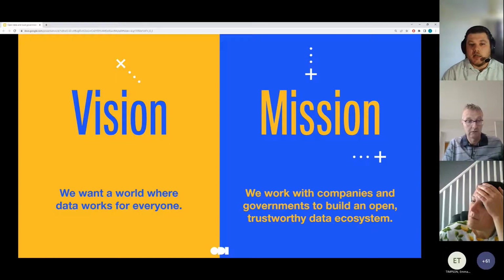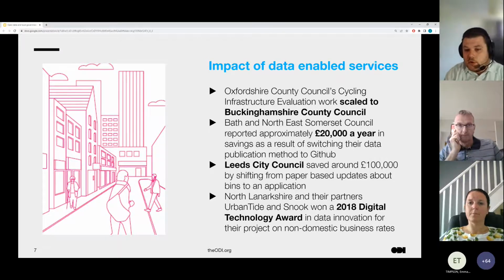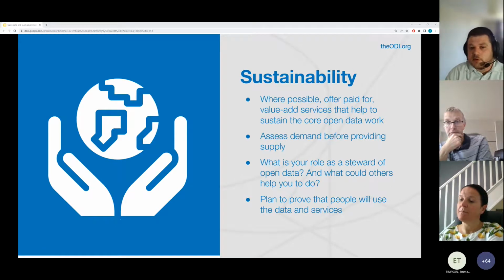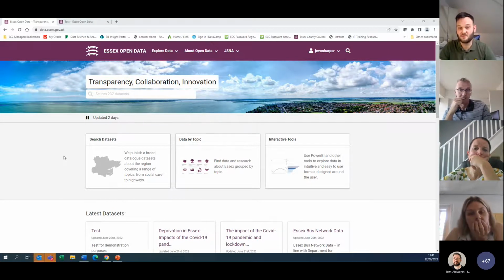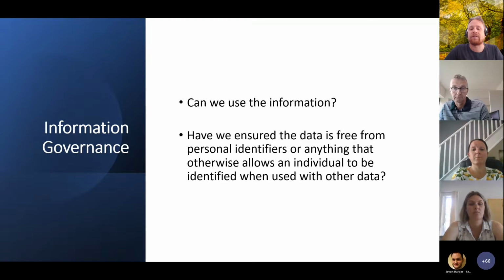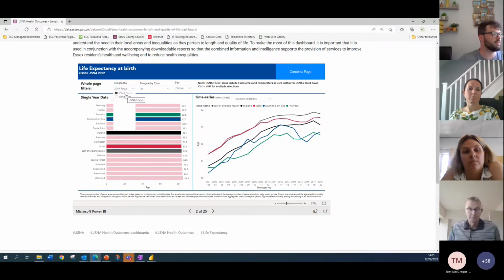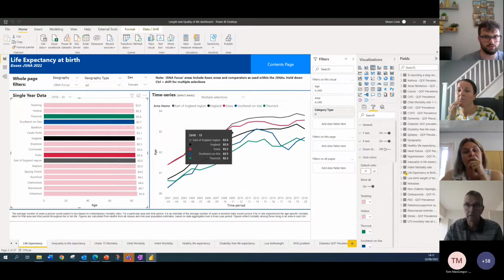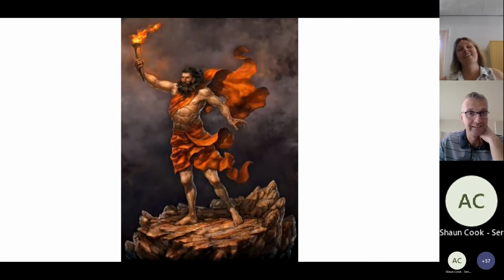Be Part of the Equation - Open Data - 22nd June 2022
The volume of data and information created, captured, copied and consumed worldwide will reach 97 zettabytes this year – up from 6.5 zettabytes in 2012. Mic drop!

In the past two years the use and importance of data have been propelled into the mainstream, achieving greater recognition that data can improve people’s lives when it is used and reused by diverse groups. But to achieve that it must be accessible.

Join us on 22 June when we’ll focus on the opportunities that open data offers us as data professionals, our organisations, and our communities.

From climate change to physical inactivity, and fire incidents to inequality there’s already a volume of raw data, reports and interactive dashboards available on the Essex Open Data site – a portal that belongs to everyone in Essex. Together we’ll explore new opportunities for open data to shape and influence our work, and improve outcomes for people living in Essex.

Let’s create a culture where data works for everyone in Essex.